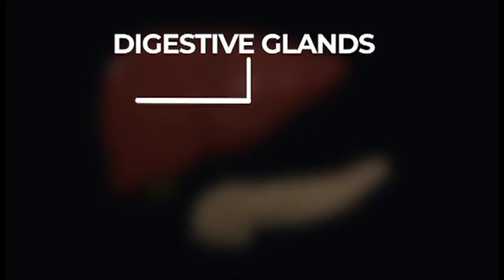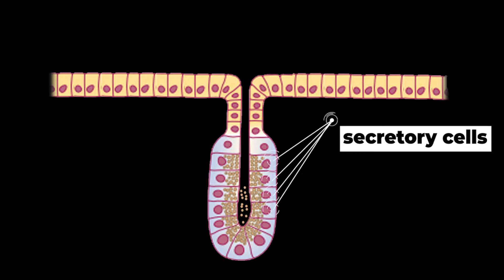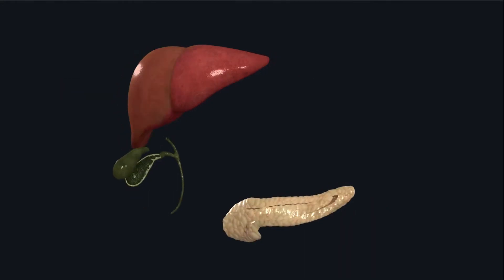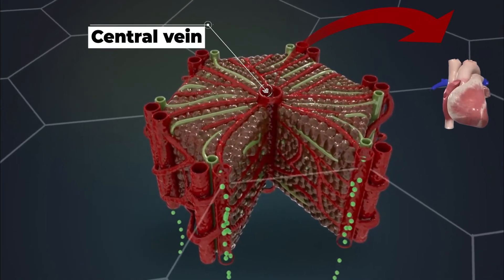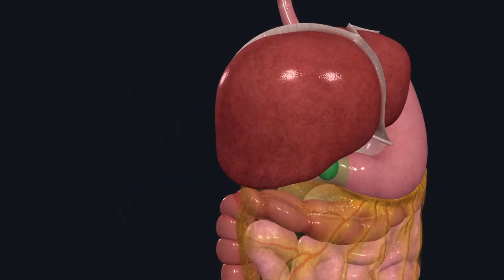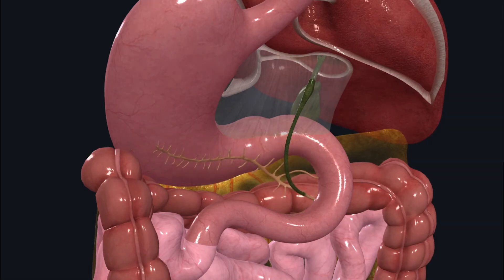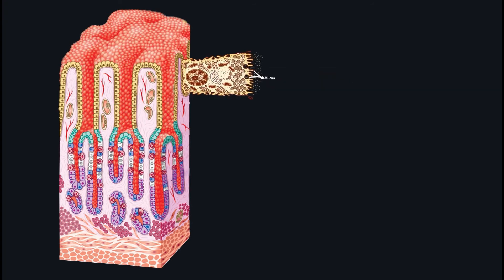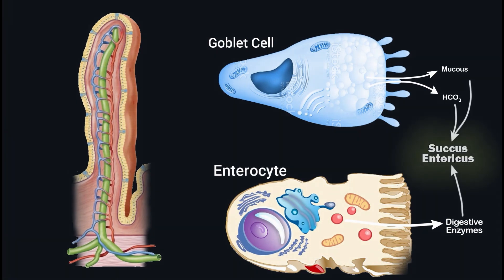Digestive Glands 3D | Digestive System #4 | Class XI/NEET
This 3D animation video talks about the Glands associated with the Alimentary Canal :
Liver
Pancreas
Gastric glands
Brunner's glands
Crypts of Liberkuhn
Salivary Glands have been discussed in the video on Buccal Cavity ;

The core of this video is based around class XI Biology NCERT, with slight extensions wherever needed to explain the concepts better.
The idea is to keep the video short, visual and precise without skipping any points.